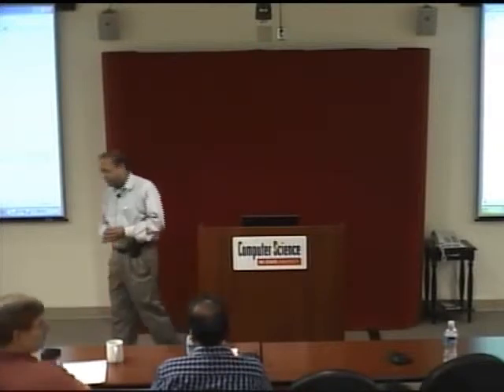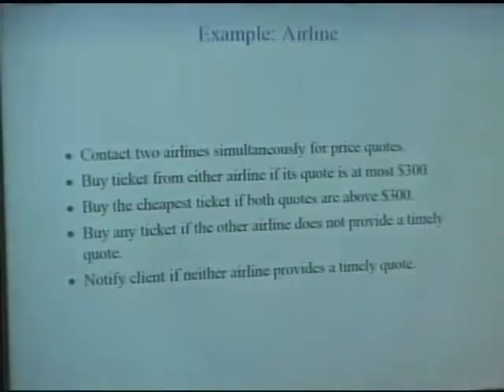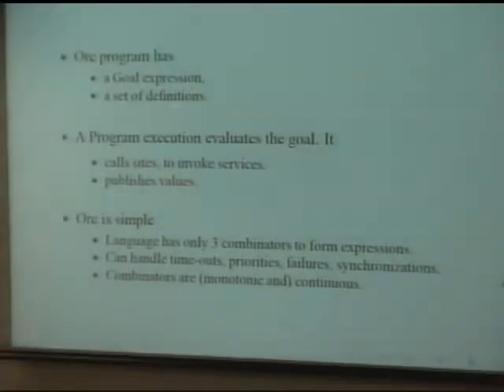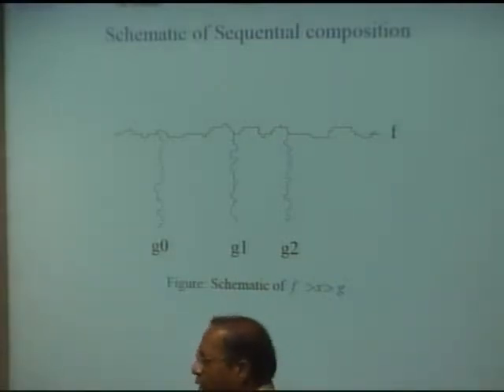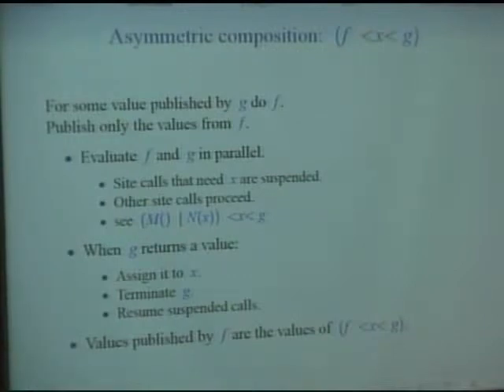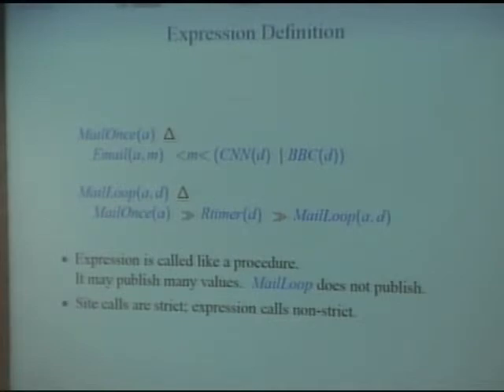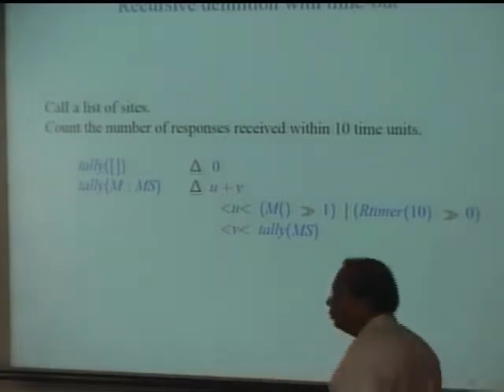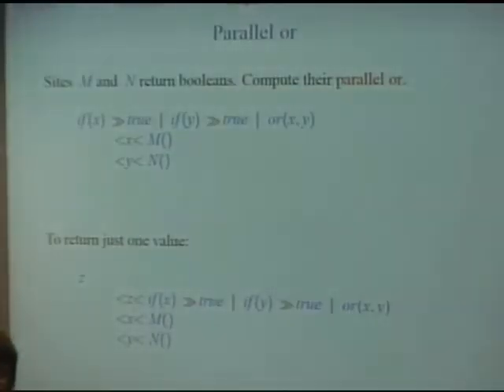Structured Wide-Area Programming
Jayadev Misra, Computer Science, University of Texas at Austin, TX

This lecture has been videocast from the Computer Science Department at NCSU.

The abstract of this lecture and a brief speaker biography is available